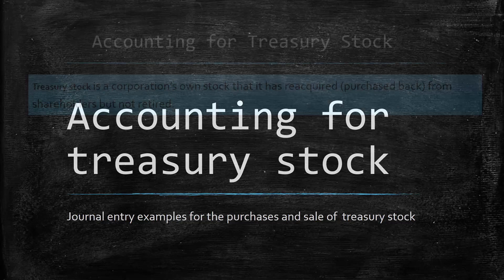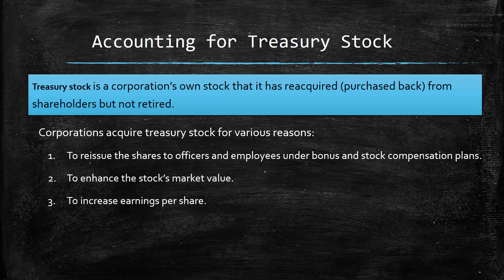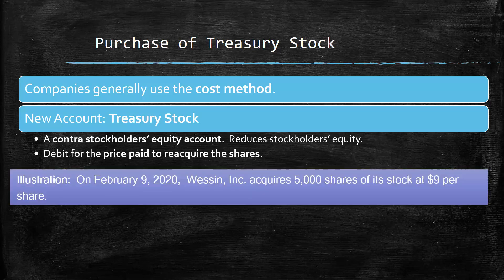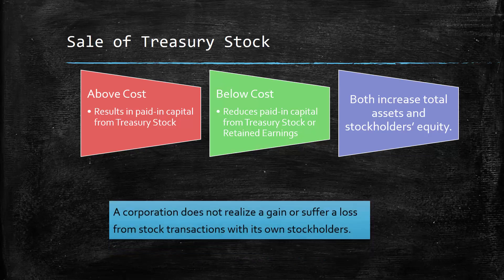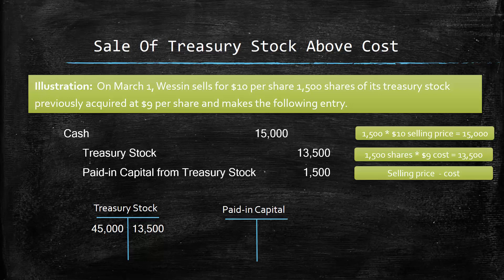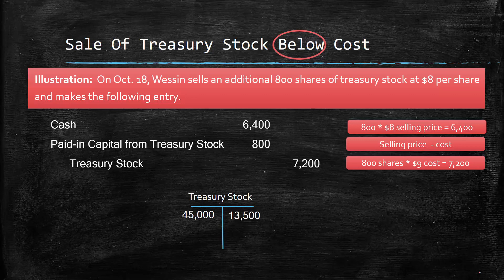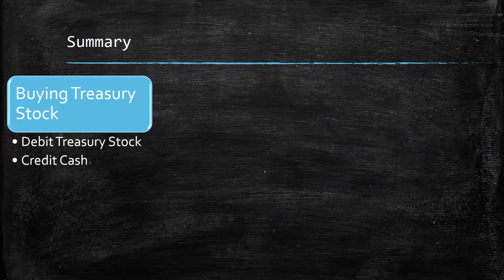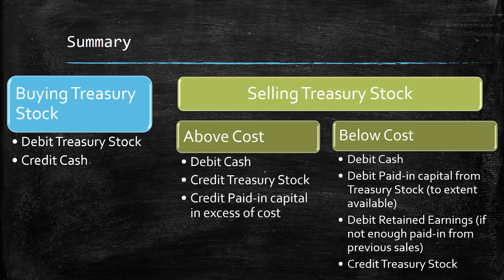Accounting for Treasury Stock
The journal entries when treasury stock is purchased and when it is resold above cost or below cost using the cost method.